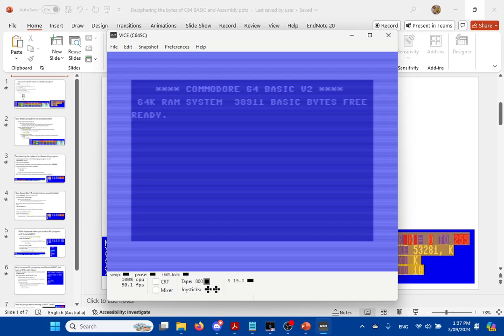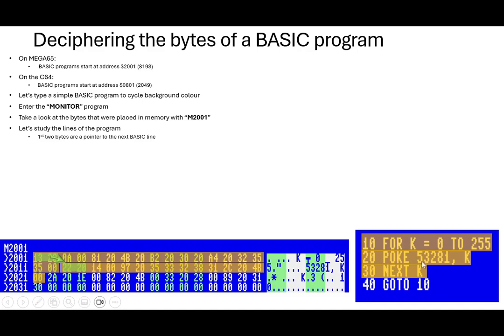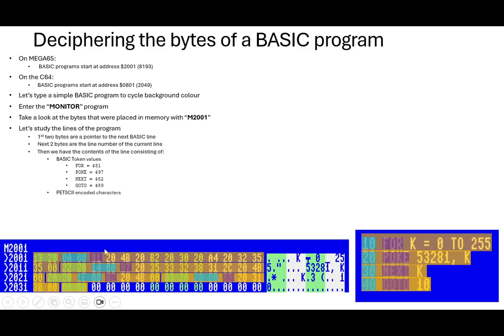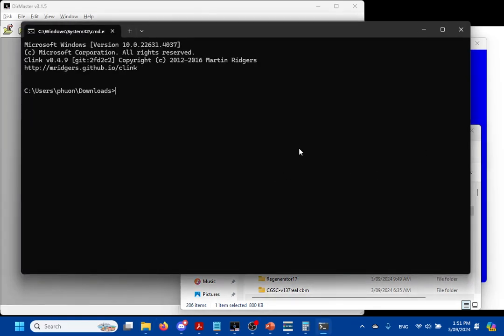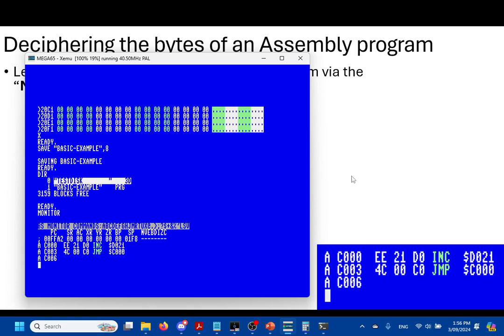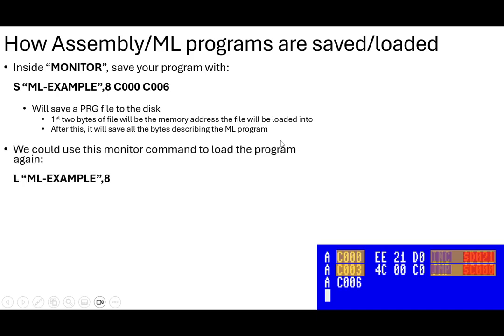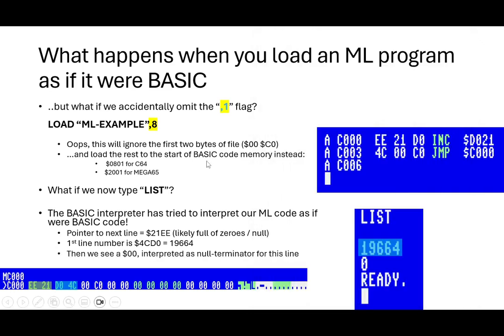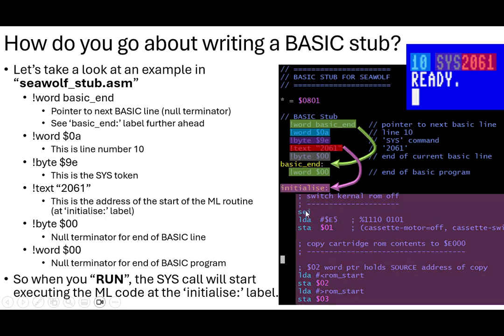Deciphering the bytes of C64 BASIC and Assembly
A video I made for a friend to help explain two observations he had:

1) Sometimes, we load an ML program, and LIST it, and we see a garbled listing
2) Sometimes, we load an ML program, and LIST it, but we see a one-liner SYS call

In order to find out, I'll dissect the bytes of a simple BASIC and Assembly program and discuss how they are saved and loaded into memory.